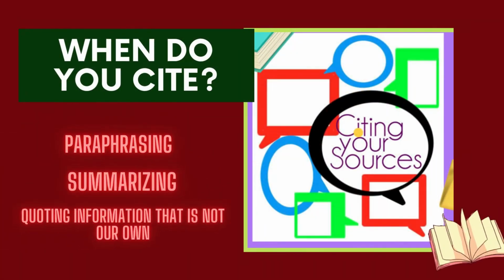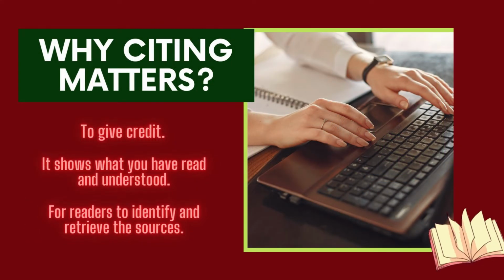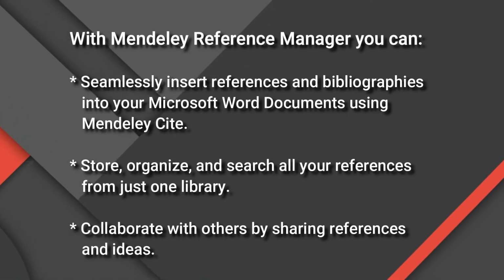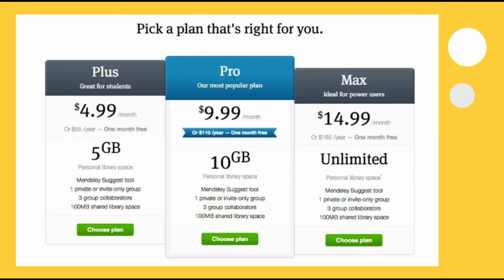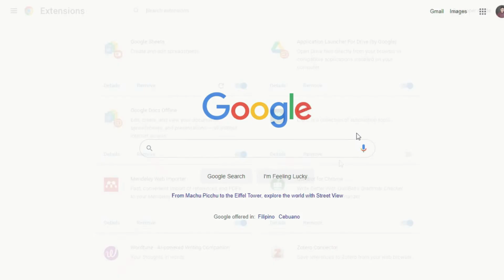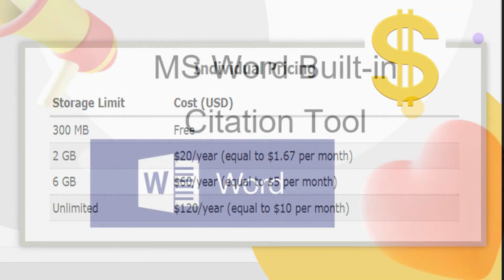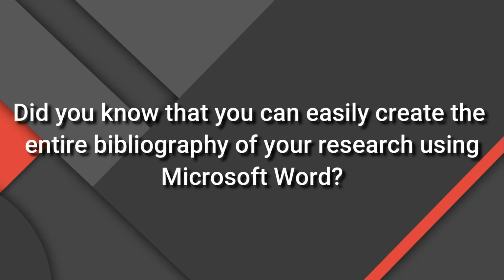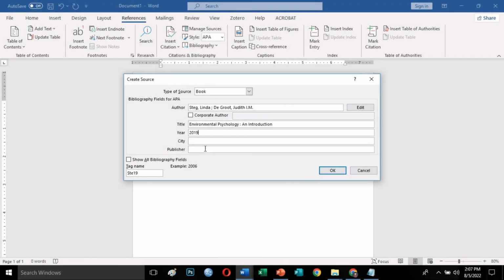How to Use Reference Management Tools? [Learning is Easy @ Your Library]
A guide to various reference management tools of the University Library.